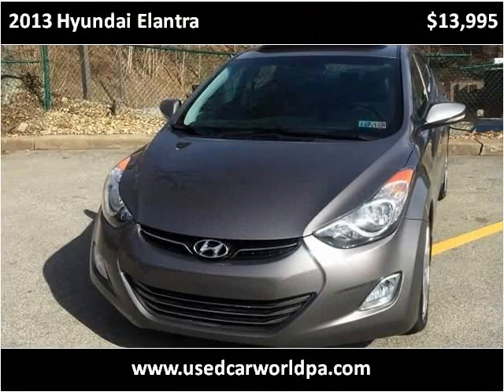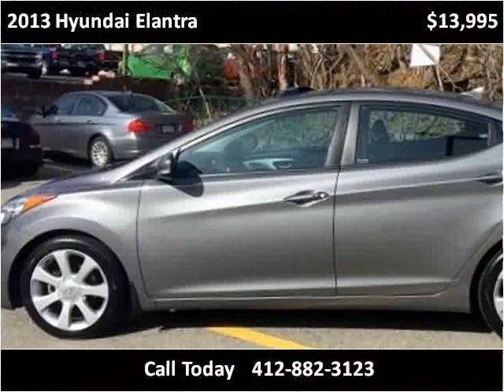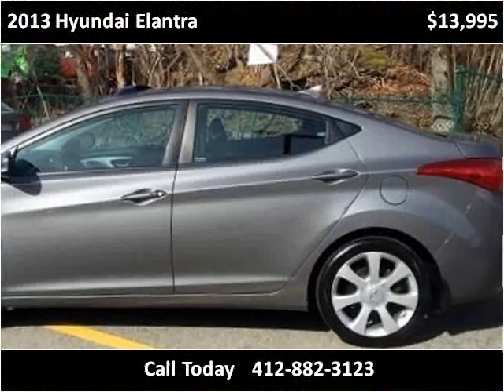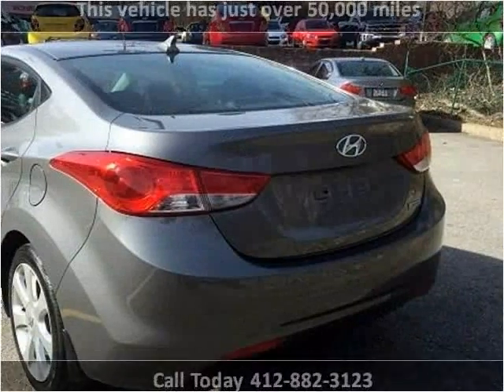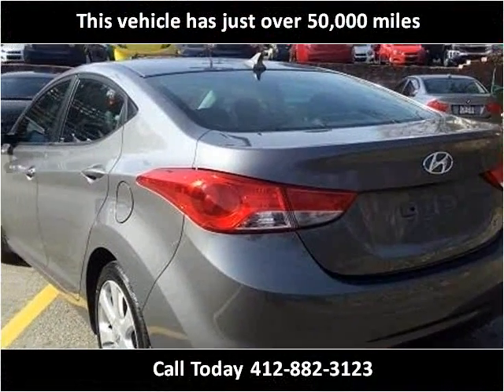2013 Hyundai Elantra Used Cars Pittsburgh PA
This 2013 Hyundai Elantra is available from Used Car World.